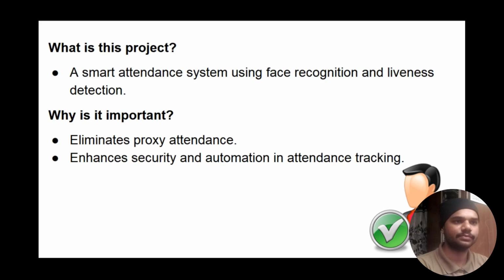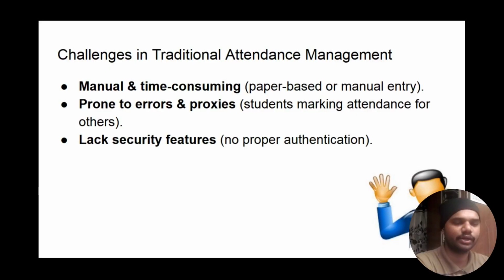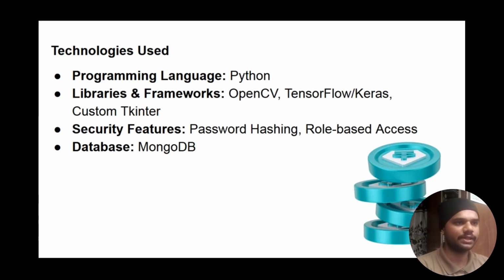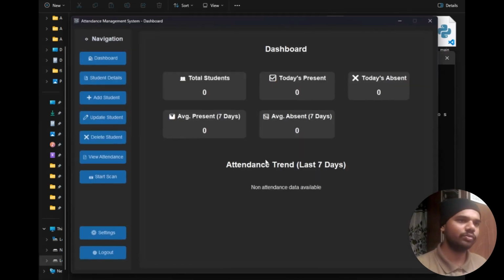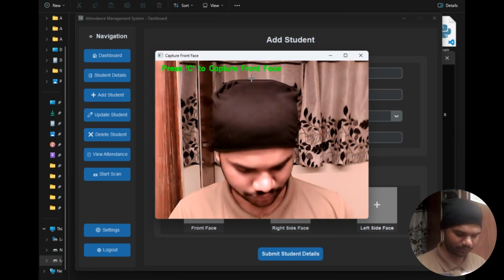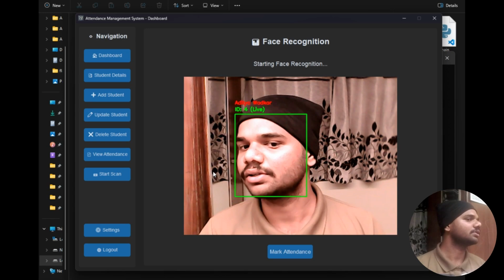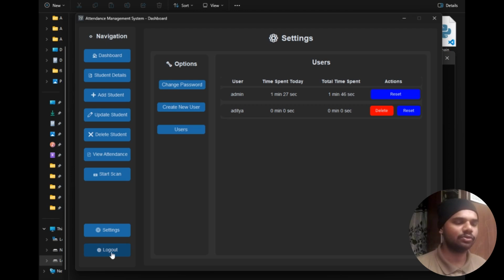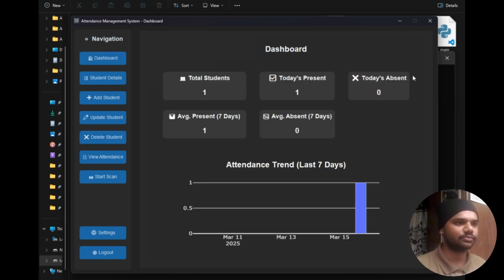🚀 Advanced Attendance Management System | 🤖 Face Recognition & 🔍 Liveness Detection | Project Maker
🚀 Advanced Attendance Management System is a next-generation solution designed to track attendance securely, accurately, and automatically using Face Recognition and Liveness Detection. Unlike traditional methods that rely on manual entries or RFID cards, this system ensures that only real individuals can mark their attendance, eliminating proxy attendance.

The system works by scanning a user’s face through a camera, detecting liveness to prevent spoofing, and automatically recording attendance if verified. It enhances security through password hashing and multi-user authentication, ensuring that data remains protected. With an automated UI, real-time updates, and an intuitive dashboard, managing attendance becomes effortless.

This solution is ideal for schools, universities, and offices that need a reliable, efficient, and AI-powered attendance tracking system. By leveraging AI and deep learning, it ensures high accuracy, reduced human error, and a seamless user experience—making attendance tracking smarter than ever! 🚀

🔹 Key Features:
✅ Face Liveness Detection – Prevents fake attendance using photos/videos.
✅ Multi-User Access – Secure login for admins & users.
✅ Automated UI – Real-time updates & auto-refresh when students are added.
✅ Strong Security – Password hashing for enhanced protection.
✅ Mandatory Front Face Detection – Ensures only one valid face is recorded.

Traditional attendance systems are prone to errors, cheating, and manual inefficiencies. Our AI-powered system eliminates these issues, making attendance tracking seamless and secure!

🛠 Technologies Used:
🔹 Python 🐍 | OpenCV 🎥 | TensorFlow 🤖 | MySQL 🔐